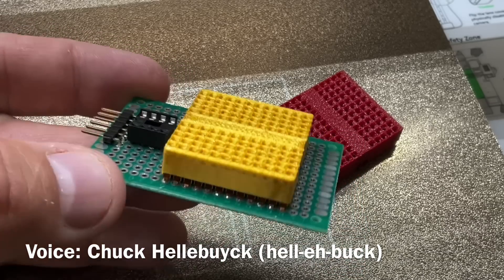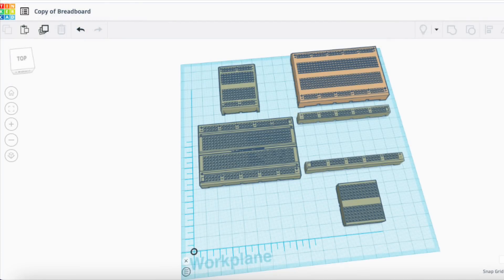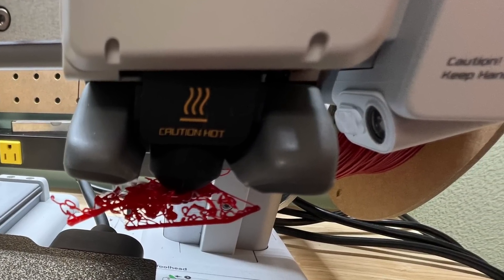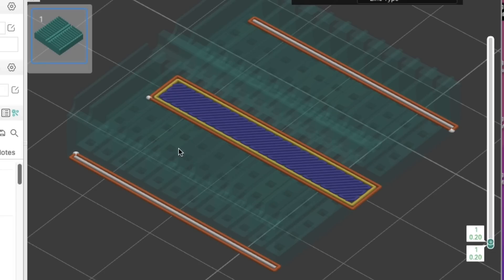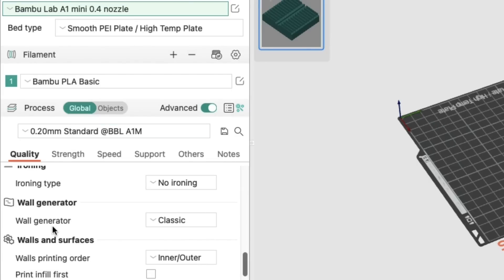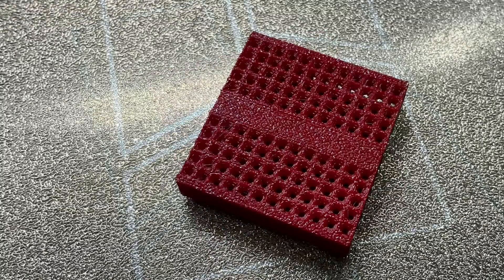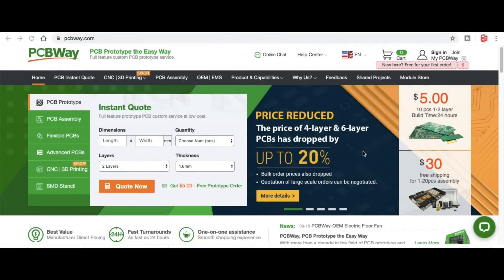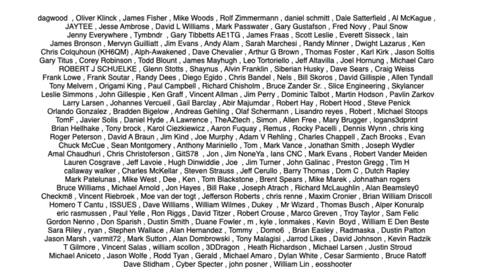3D Print Your Own Electronics Breadboard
Chuck creates a 3D printed electronics breadboard and in the process shows you how to fix a first layer issue you may encounter on the Bambulab A1 Mini.

Or

Circuit Board Kit:

Filament Friday Tool Kit:

Filament Friday E-Leveler 2 for Bed Leveling:

Nozzle Removal Tool:
1/4'' Socket

 Ender 3 Glass Bed:

Replacement Nozzles for CR10/Ender 3:

X-Axis Tensioner
Y-Axis Tensioner

Filament Friday Sticker:
Send Self Addressed Stamped Envelope to:
Electronic Products

Chuck's Arduino Book: